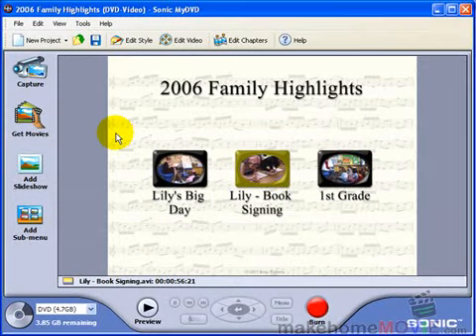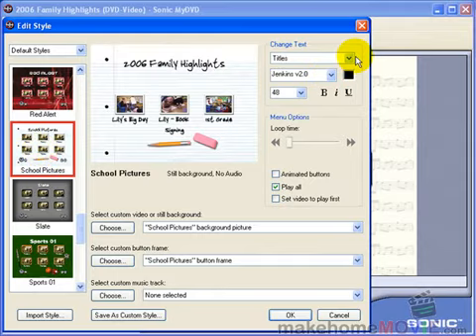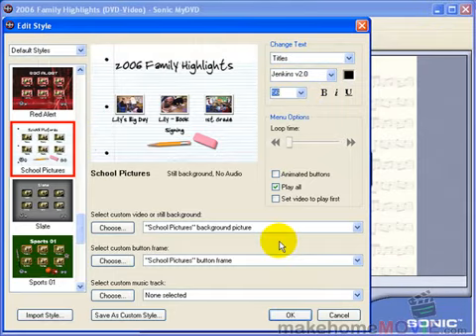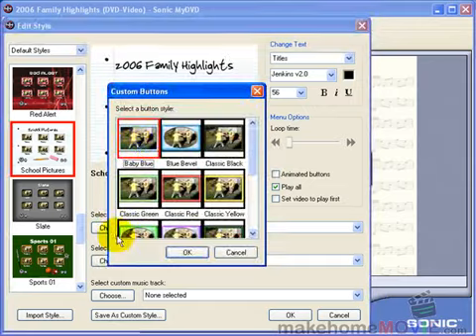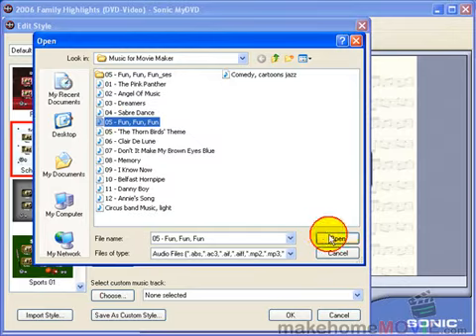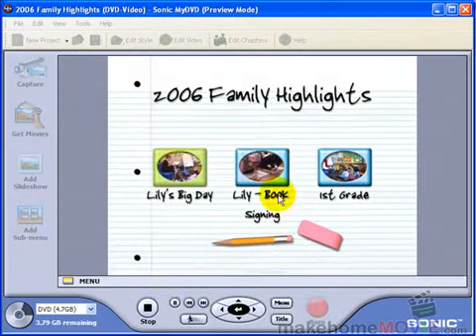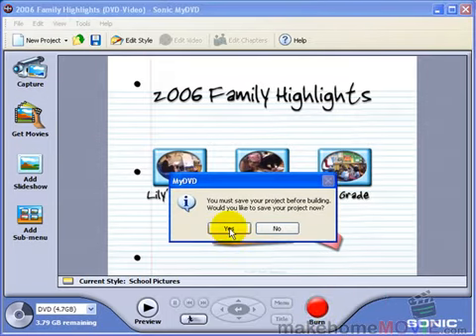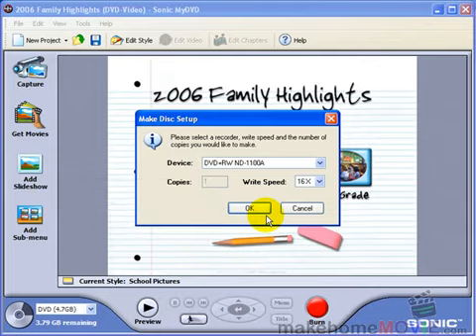Part 4.6b Share Video on DVD - Part 2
Learn how to edit your videos using simple and free software - Windows Movie Maker.  Follow the step-by-step video tutorials at:

Is your video trapped in old media such as VHS Tapes, Hi8 tapes, miniDVs or even old 8mm and 16mm film reels ?  You can transfer your old home movies to digital formats an in-house video transfer lab in Newton, MA.

Transferring Film and Video to DVD in Greater Boston since 1986